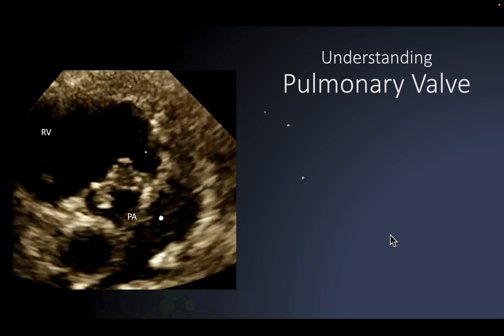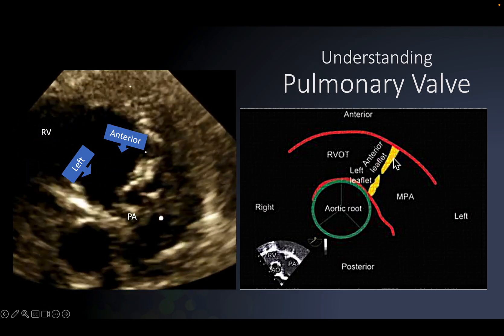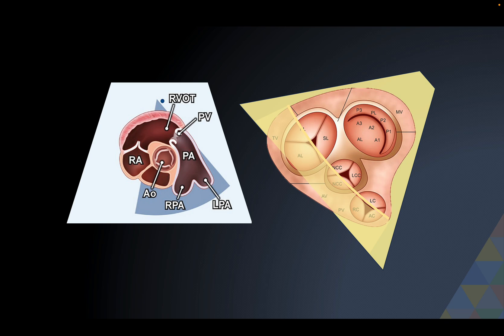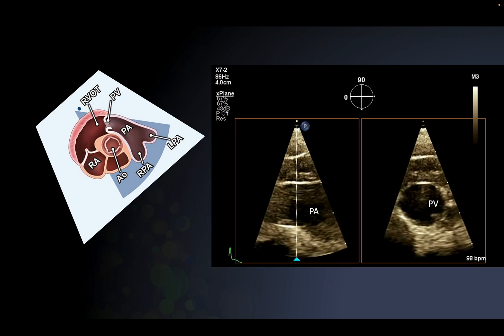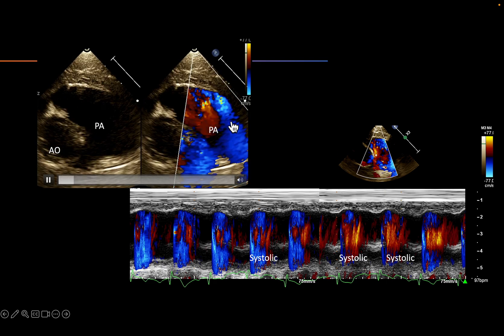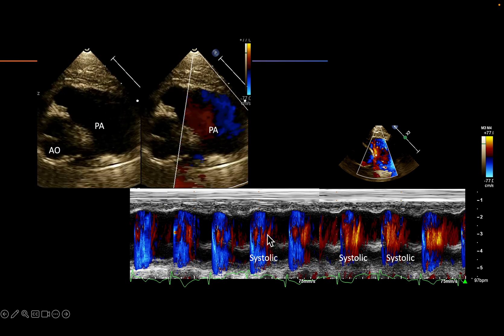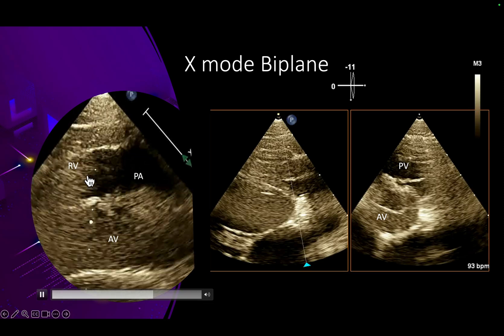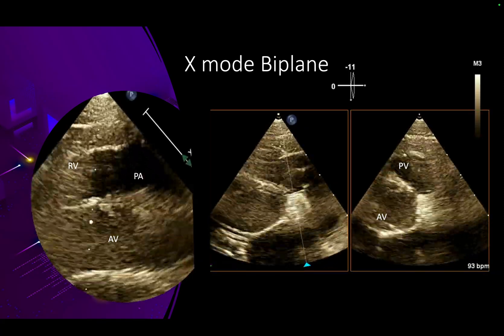Pulmonary valve cross section showing Bicuspid Pulmonary Valve with Pulmnopathy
This educational YouTube video provides a comprehensive guide on imaging the cross-section of the pulmonary valve in patients with bicuspid pulmonary valve associated with pulmonopathy or idiopathic dilatation of the pulmonary artery. Starting with a brief introduction to the condition, the video explains the significance of identifying these abnormalities for effective diagnosis and management. It delves into the echocardiographic techniques essential for visualizing the pulmonary valve's cross-section, highlighting key imaging protocols to distinguish between a normal tricuspid and an abnormal bicuspid pulmonary valve. Special attention is given to the challenges of imaging patients with idiopathic dilatation of the pulmonary artery, discussing the nuances of measuring the dilatation and its clinical implications.